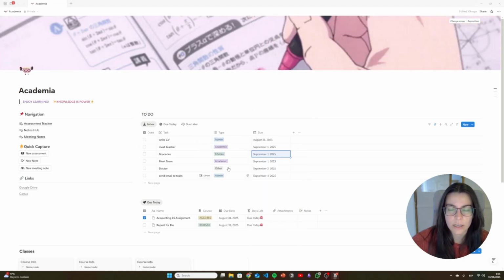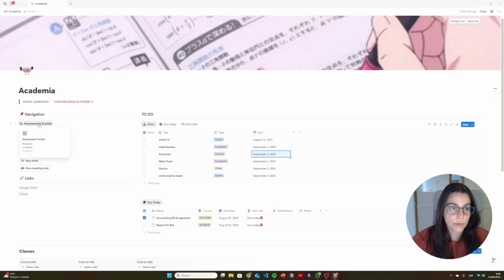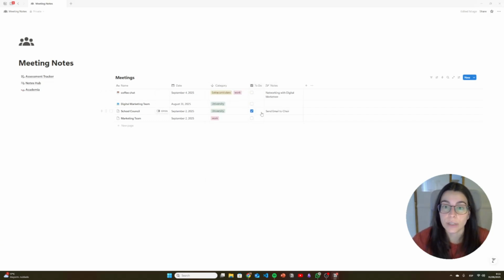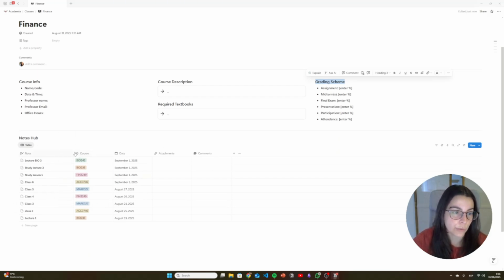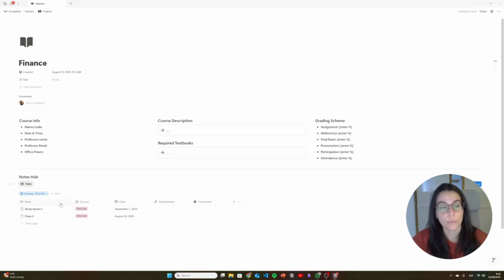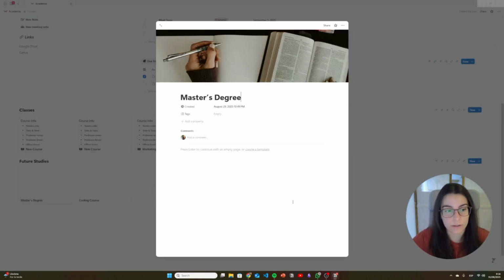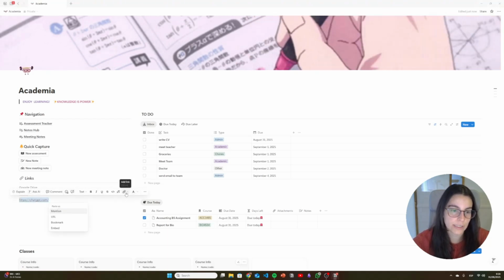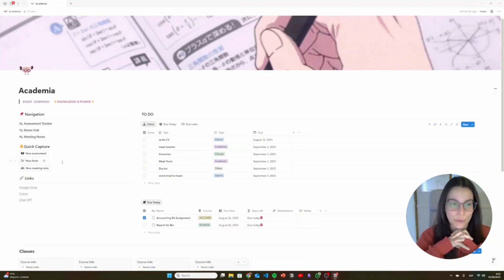How To Organize Your Entire School Life With Notion!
Organize your studies with my Notion student template. Designed by a former teacher (me) and now business student. Beginner-friendly, simple, and powerful for managing classes, assignments, and deadlines.

✍🏻 Want to reach your full potential? Start setting goals and reflecting on your life with my FREE Journaling Notion template

1️⃣ Teach Notion from scratch
2️⃣ Share a full tour + free template of my personal Notion homepage!